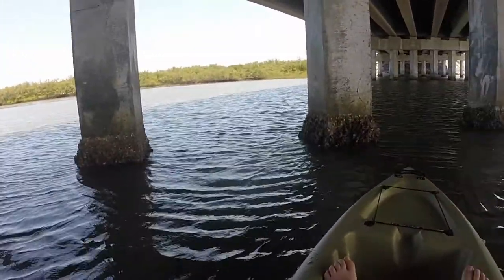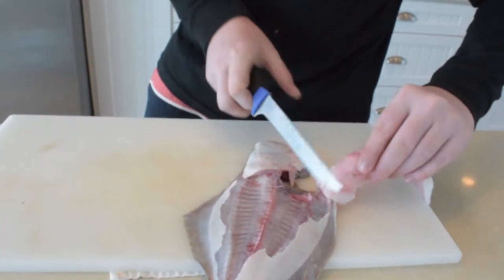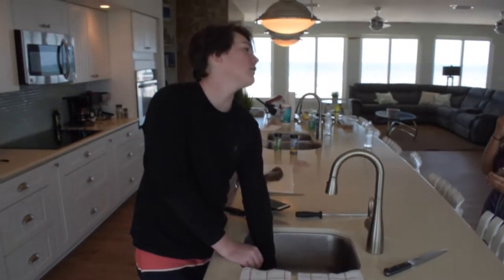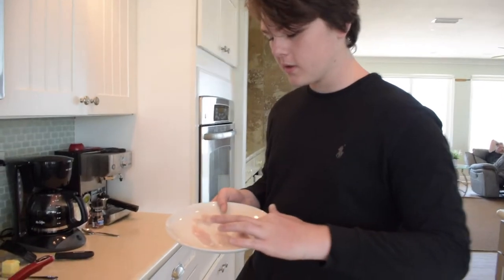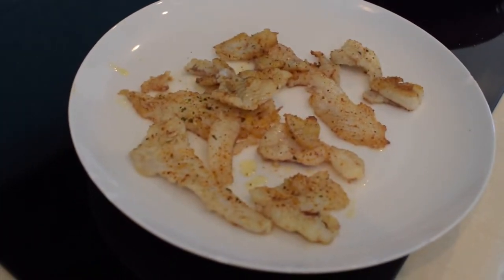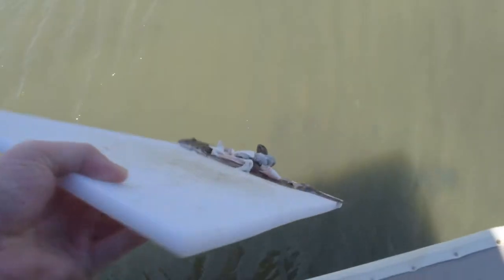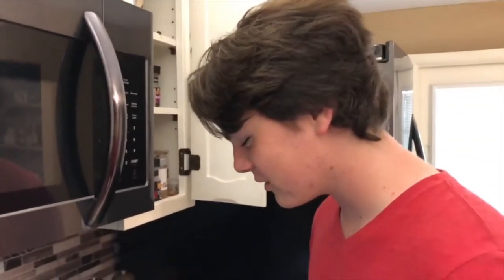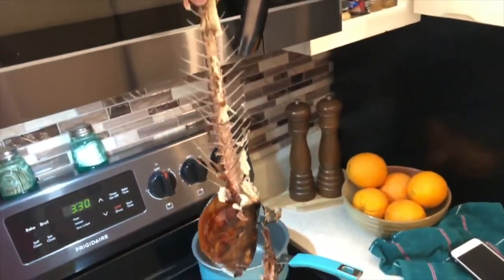My First Time Eating Flounder and Bluefish!! (Catch Clean Cook) Also How Not to Fillet A Fish | JAYK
In this video, I spent the week in St. Augustine and got to fish both the Indian River and the ocean for most of the time I was able to. Initially, I wanted to catch a Jack Crevalle and eat it because I heard they don't live up to their bad rep. But I ended up catching two Flounder in the river and on the next day I caught a Blue Fish on the beach. Both of the fish were foreign to my pallet so I decided to cook them up and try them for the first time. I was expecting the Flounder to taste good, but I was surprised that the bluefish was actually good, as I was expecting it to taste bad because to some it is referred as a trash fish because of its large bloodline which generally means that it is going to be a bad tasting fish.